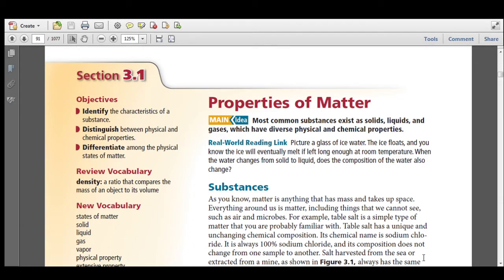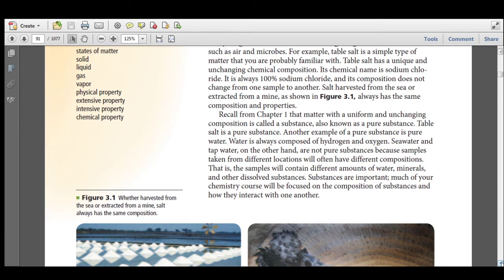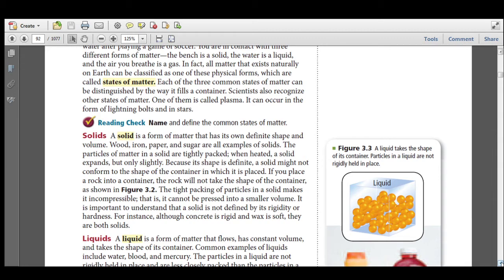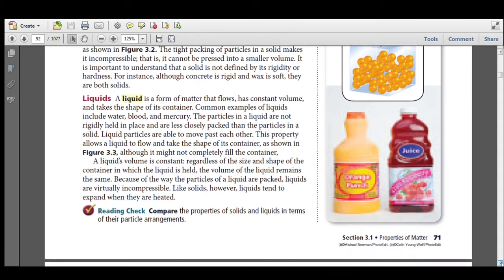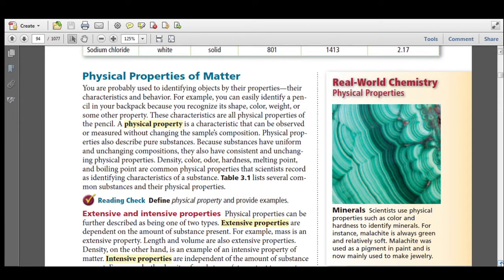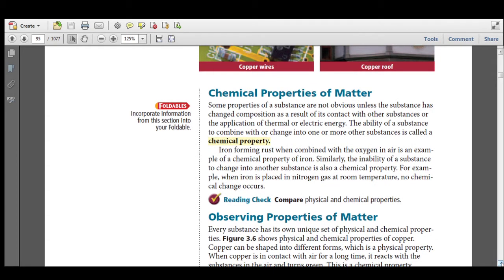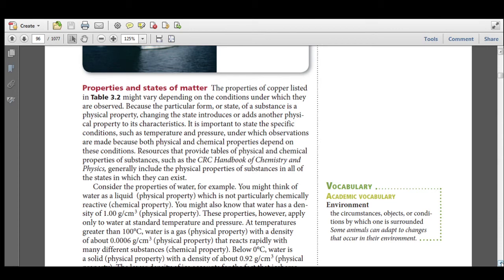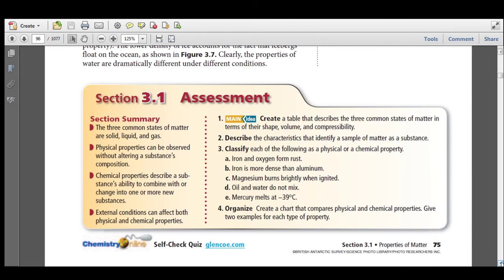3.1 Properties of Matter